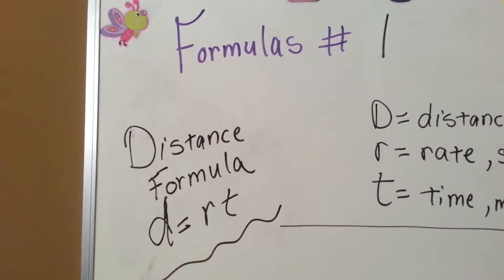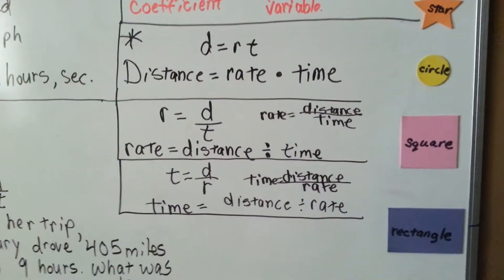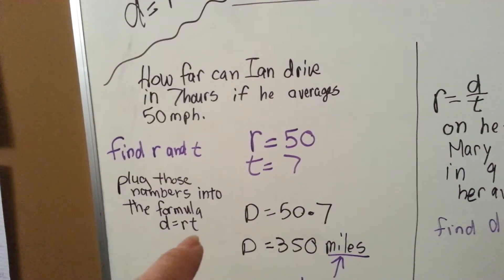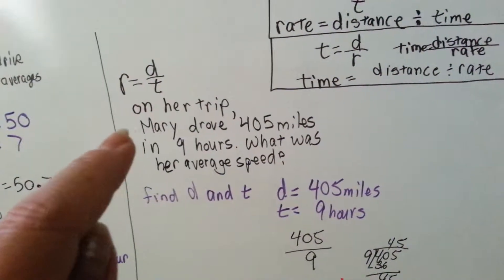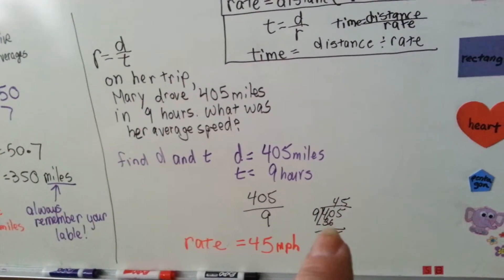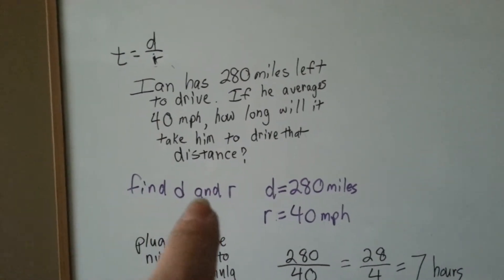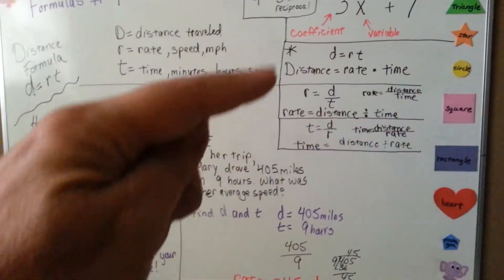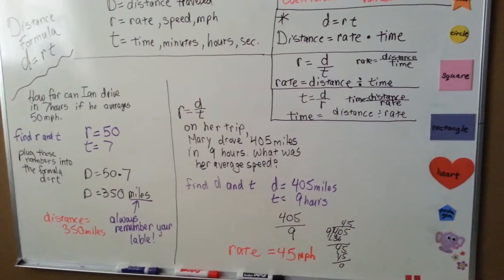Uniform Rate to find distance, using formula d=rt (Formulas #1)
How to use the distance formula, in various ways, to solve distance word problems.